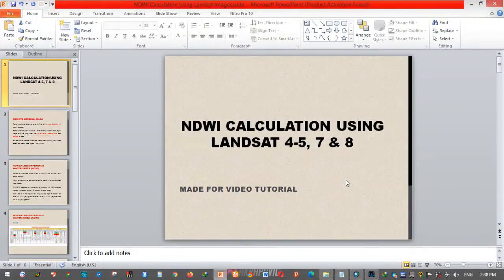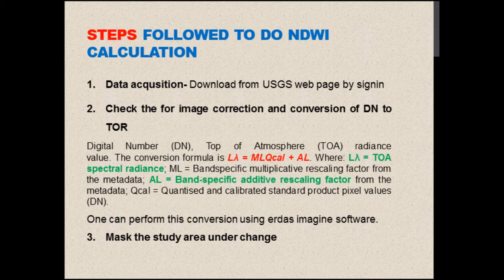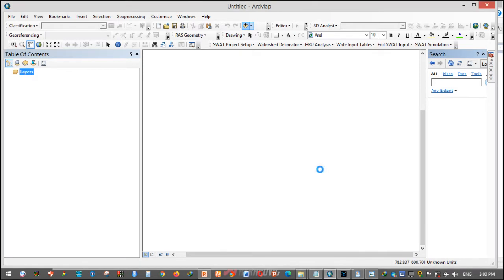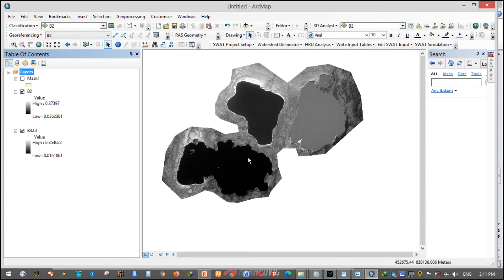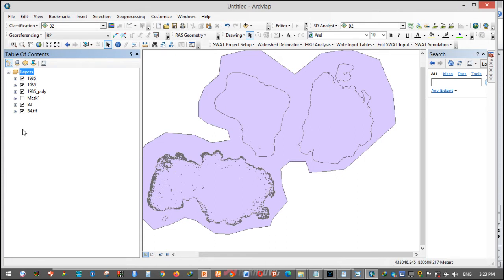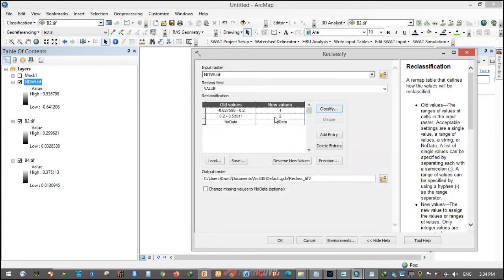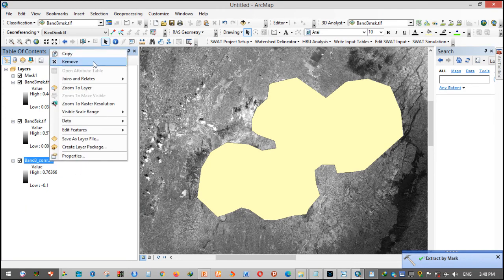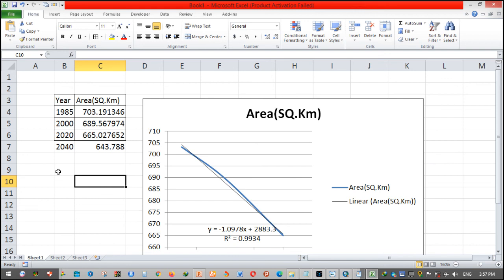Estimating Lake Area Expansion Using NDWI for understanding changes and effects.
My todays video is all about how we can use NDWI using landsat image bands. Normalized Difference Water Index (NDWI) may refer to one of at least two remote sensing-derived indexes related to liquid water. One is used to monitor changes in water content of leaves, using near-infrared (NIR) and short-wave infrared (SWIR) wavelengths, proposed by Gao in 1996.